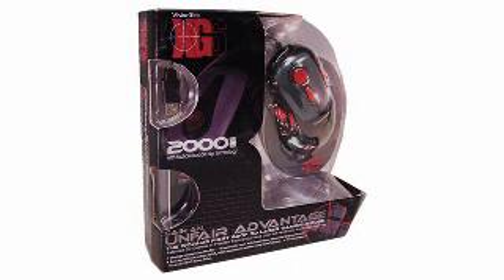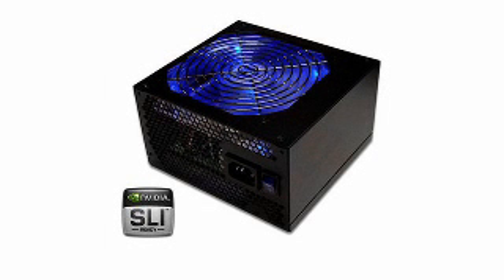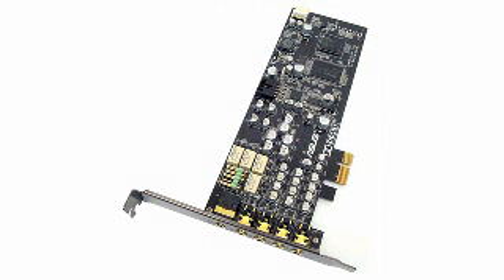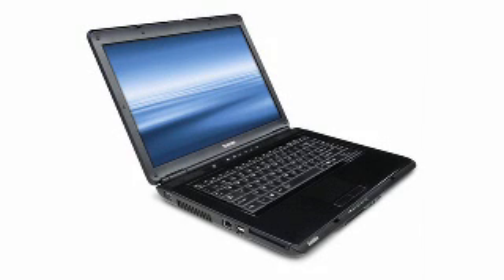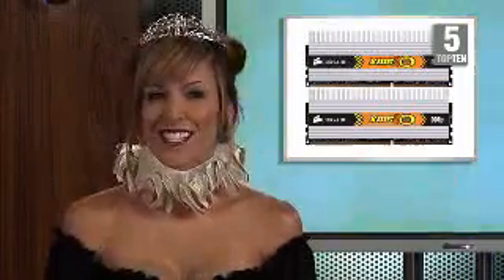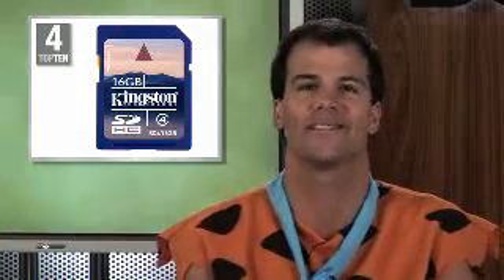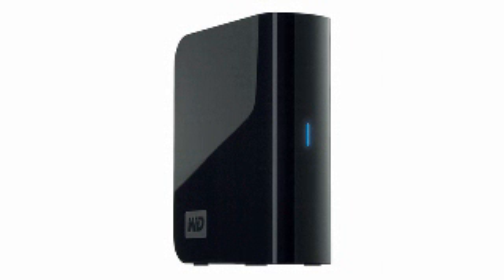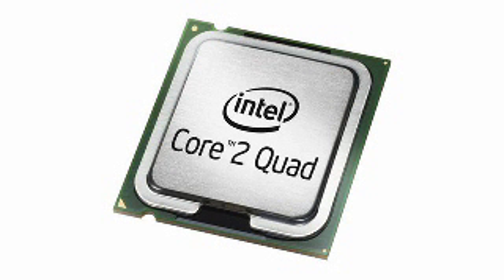BuyTV, Episode 130, Top 10 Tech Countdown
Join Drew and Melissa as they countdown the tech products you need to get caught up on.
VISIONTEK XG6 3D LASER GAMING MOUSE
OCZ GAMEXSTREAM 850W POWER SUPPLY
COOLERMASTER COSMOS 1000ATX CASE
ASUS XONAR DX 7.1 CHANNELS SOUND CARD
TOSHIBA SATELLITE L305D-S5881 NOTEBOOK
CORSAIR XMS3 DHX 4GB DESKTOP MEMORY KIT
KINGSTON 16GB SDHC CARD
VISIONTEK RADEON HD4870 X2 2GB VIDEO CARD
WD 500GB MY BOOK ESSENTIAL HARD DRIVE
INTEL CORE 2 QUAD Q9650 3GHZ PROCESSOR